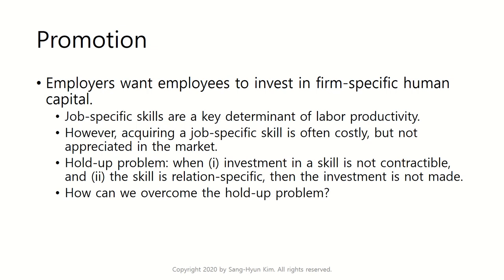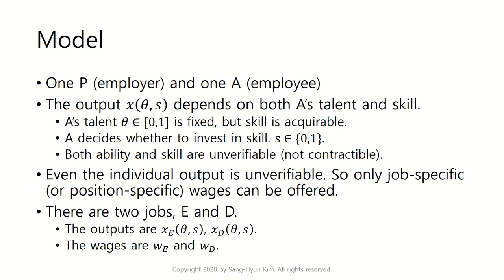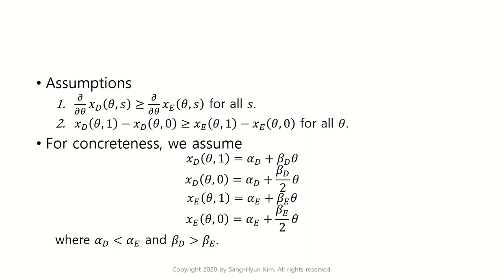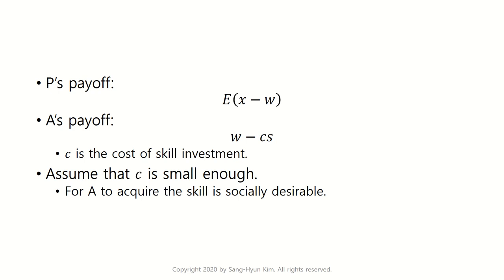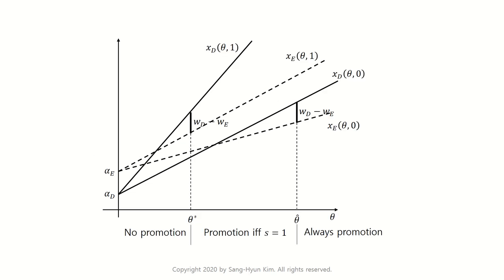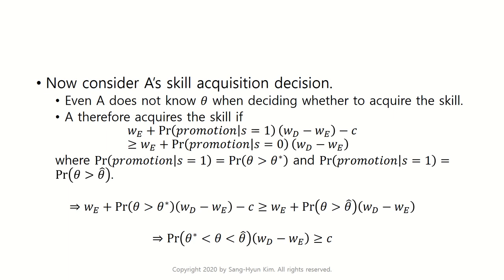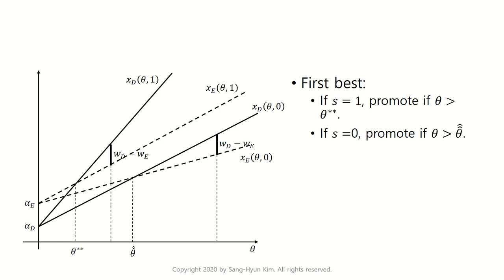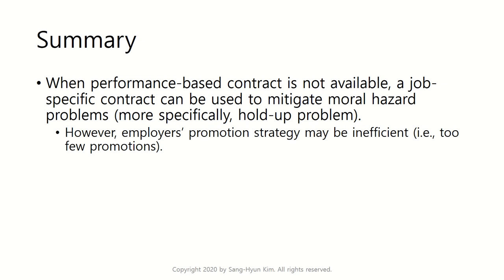[Undergraduate] Contract and organization theory 2020.12.8.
Promotion